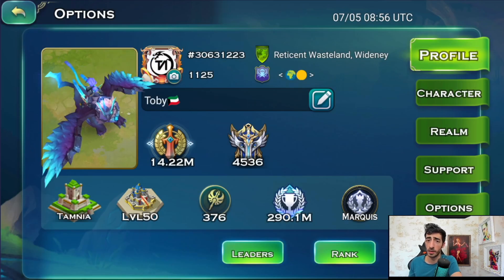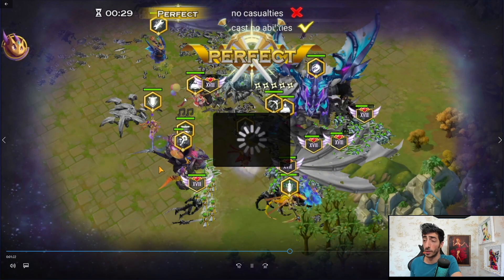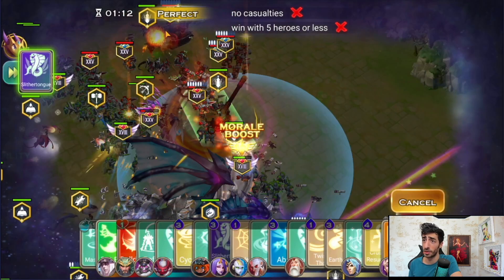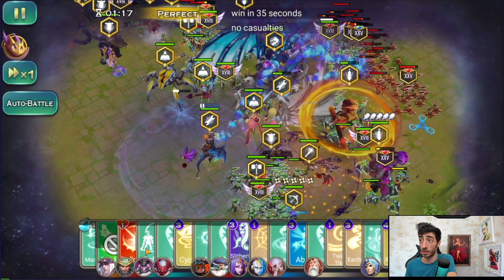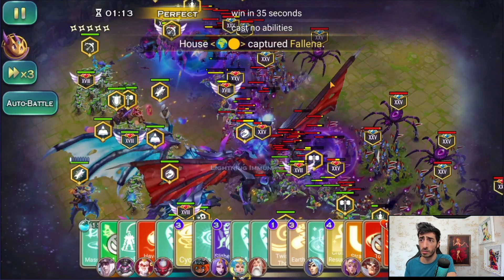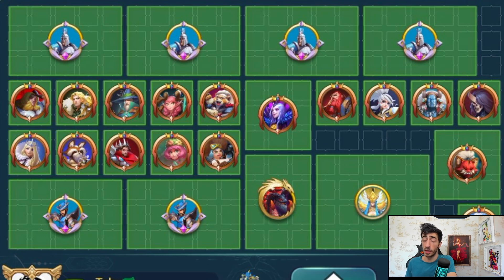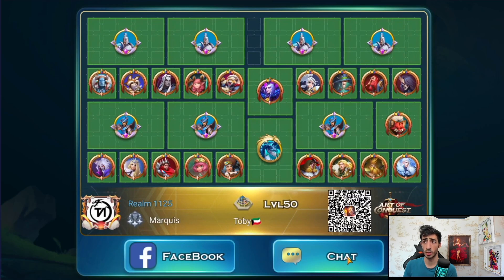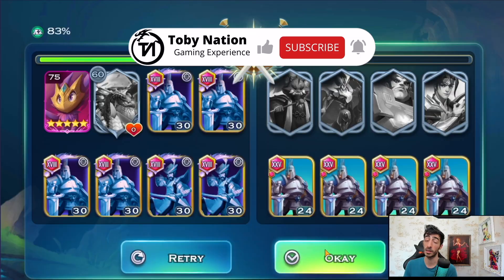Void Perfect 191 to 200 [Bonus Video] - Art of Conquest (AOC)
10 Perfect Void stages. Void Completed!
This is a Bonus Video.